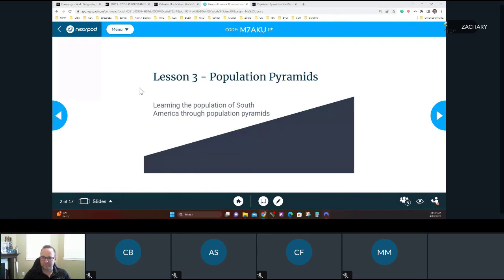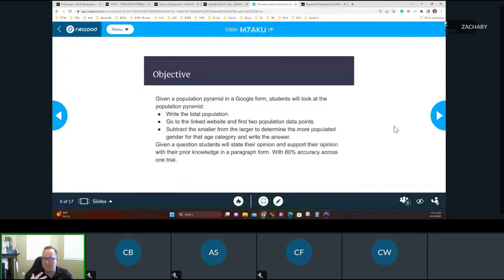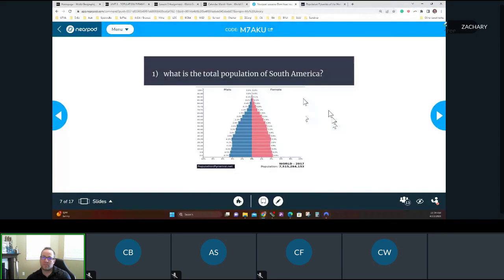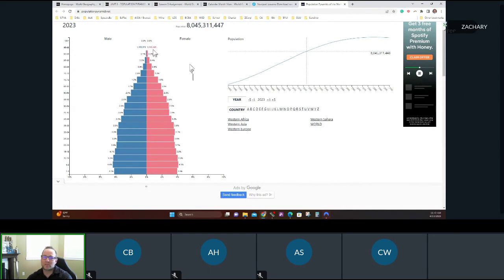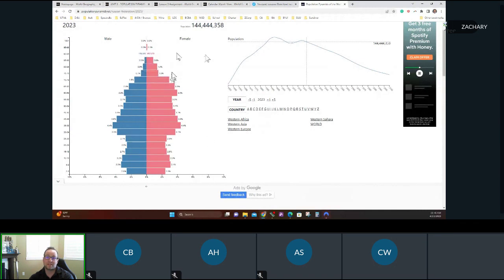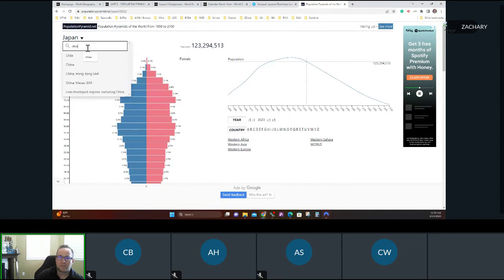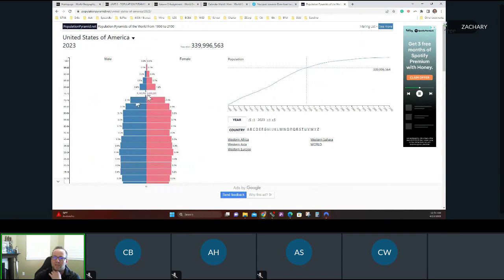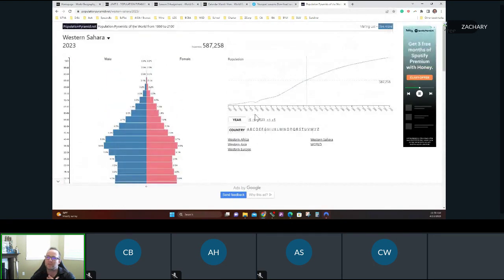Geo Blk4 L3 2023